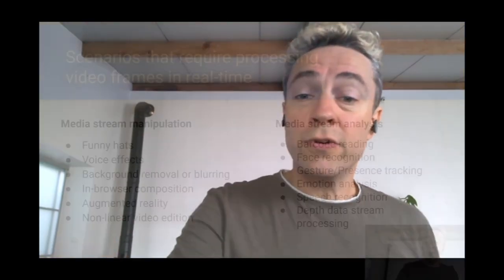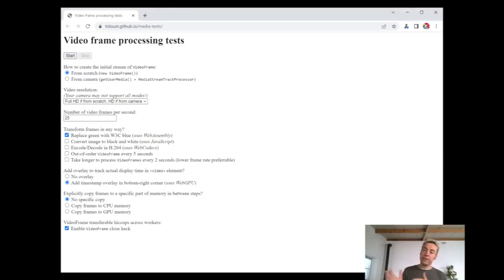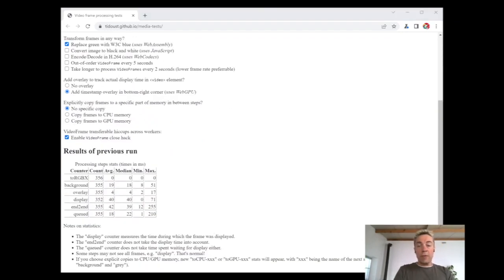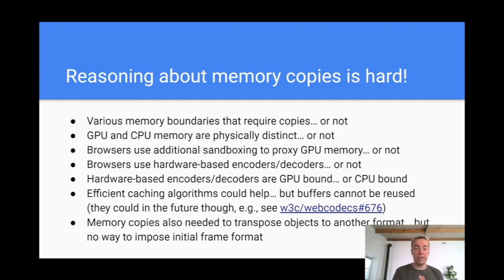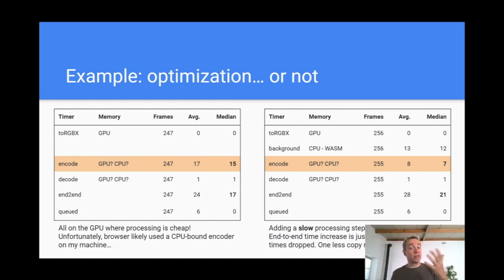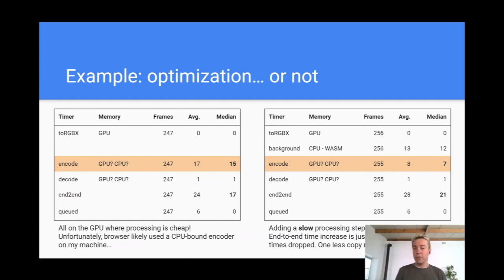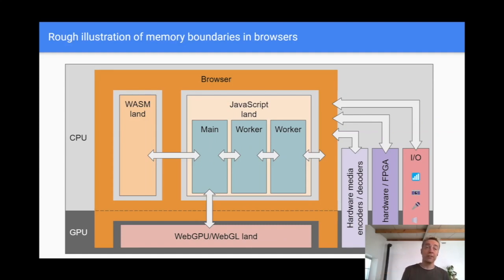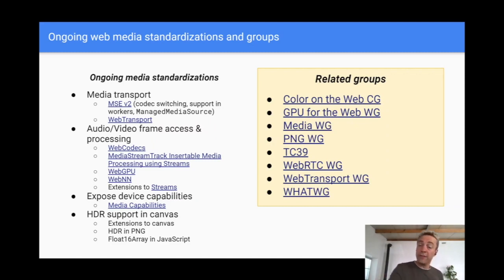Real-time video processing with WebCodecs and Streams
For W3C TPAC 2023, François Daoust (W3C), demonstrates how web technologies such as WebCodecs, WebGPU, WebAssembly, WebNN, WebRTC and Streams create an extremely powerful platform to process video frames in real-time.
The video and its transcript are also available